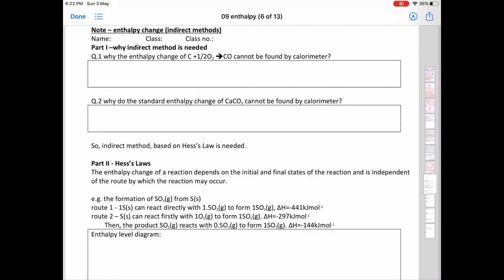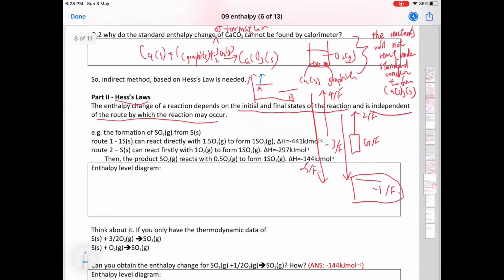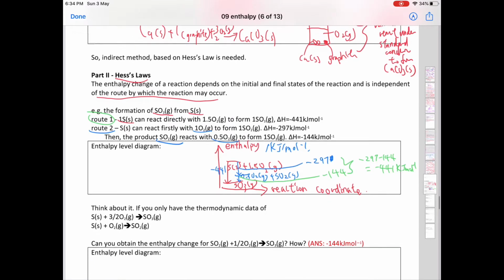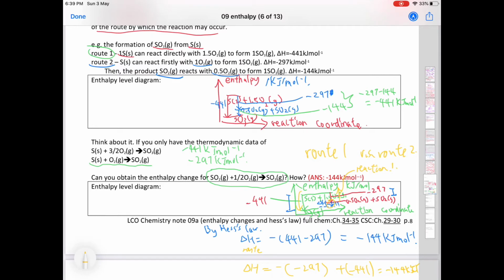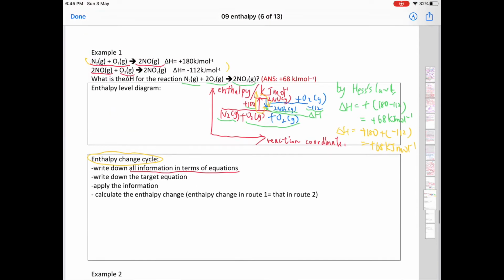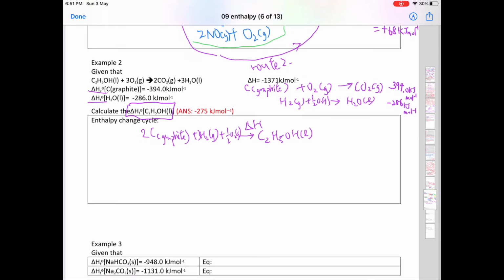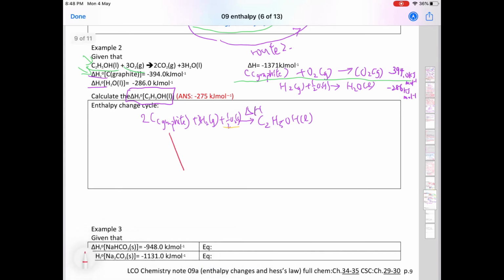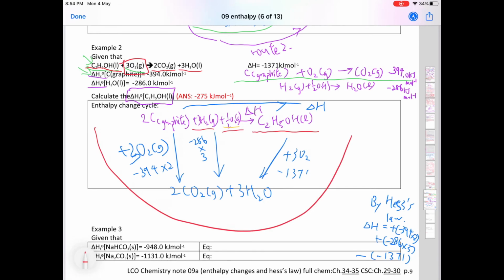09b introduction of Hess’s law/cycle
09b introduction of Hess’s law/cycle